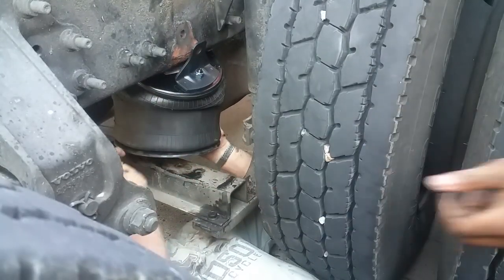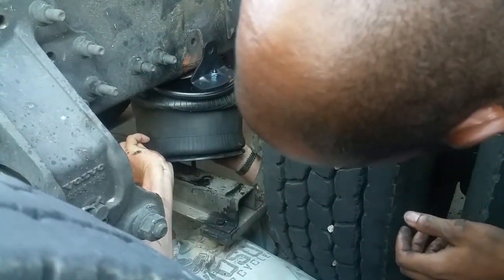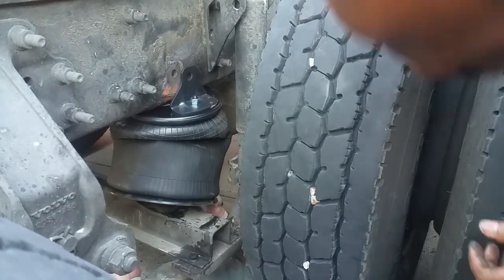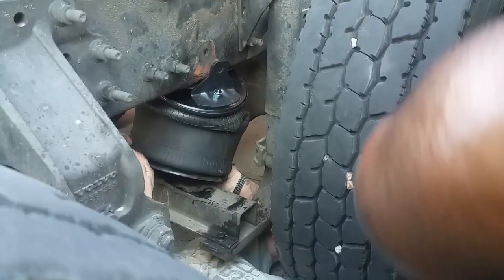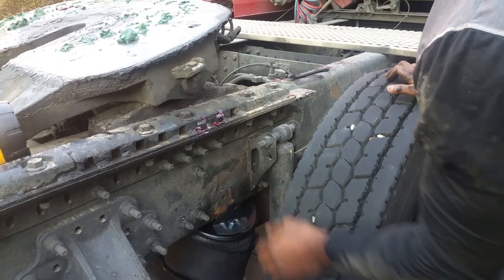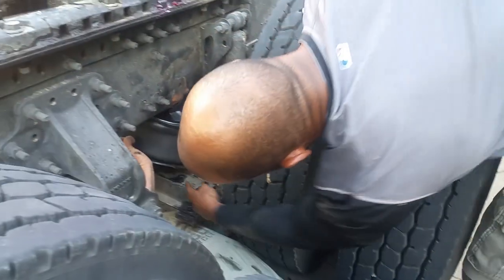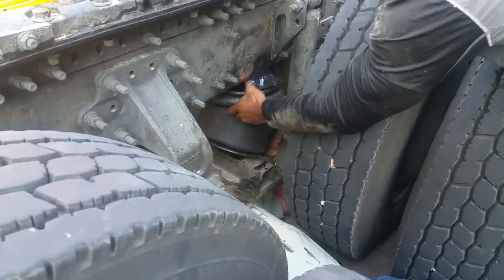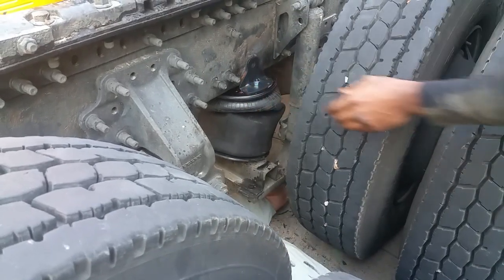Air bag replacement on volvo 780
Had an air link from This Air bag on the volvo 780, buddies and family help me get it off and replaced and works like a charm now.